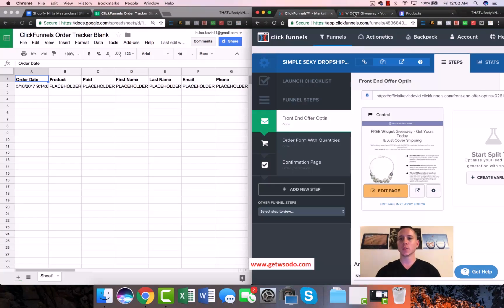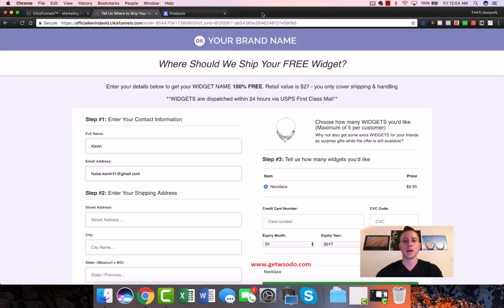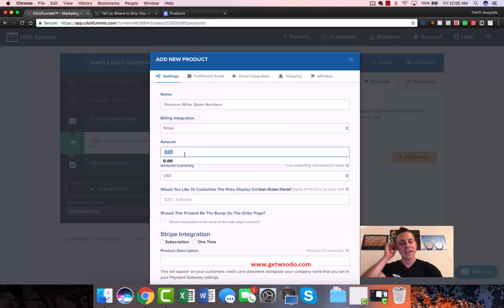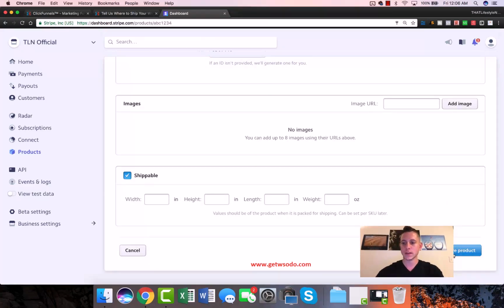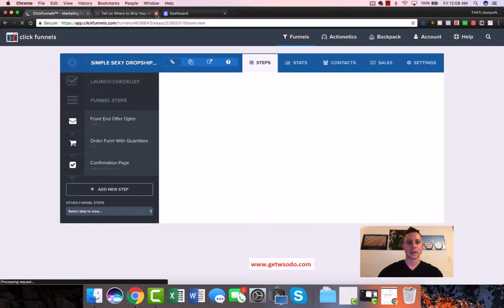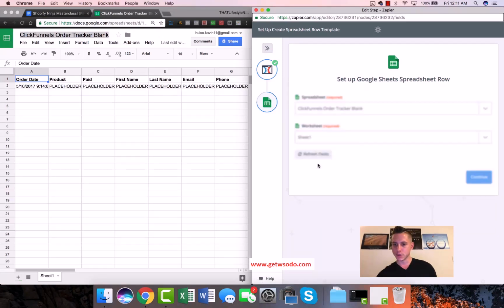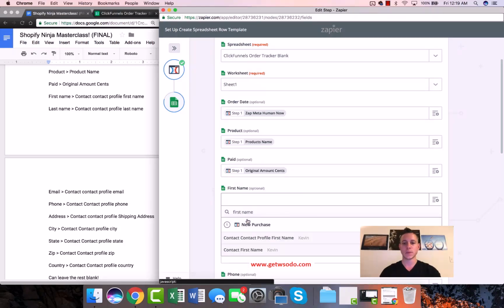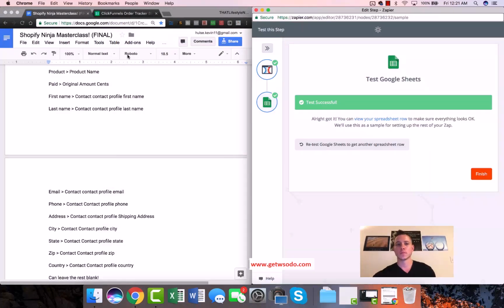03 HOW TO USE CLICKFUNNELS TO 10X YOUR SALES CONVERSIONS WITH ONE FUNNEL